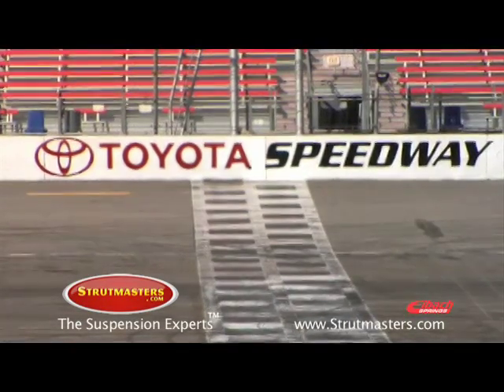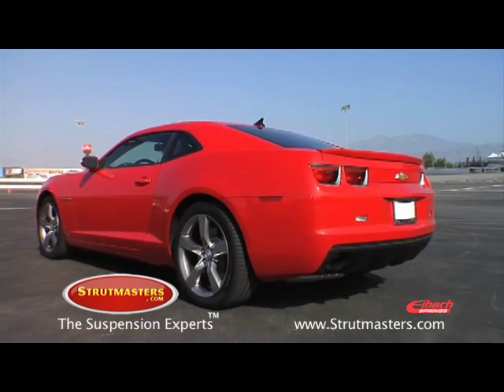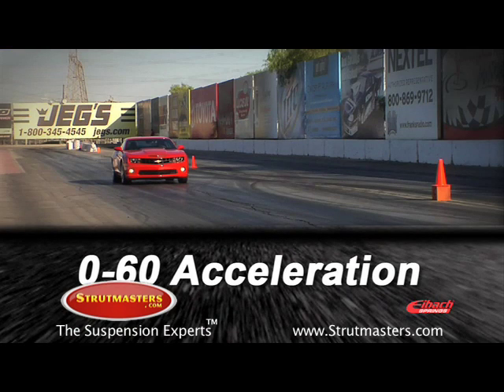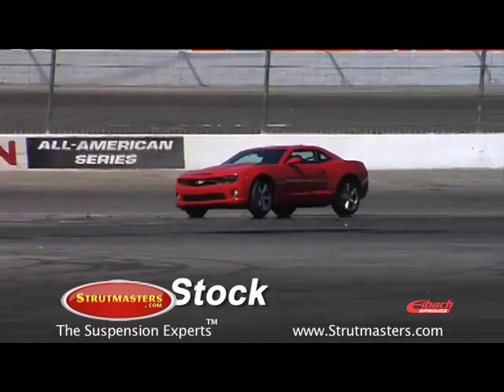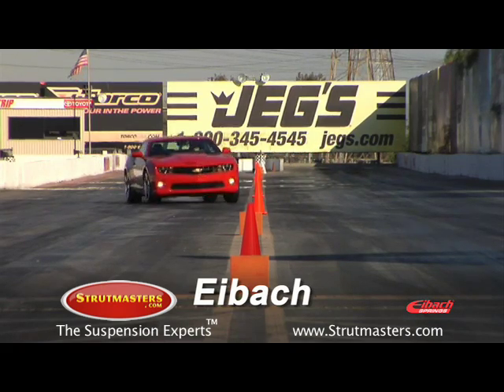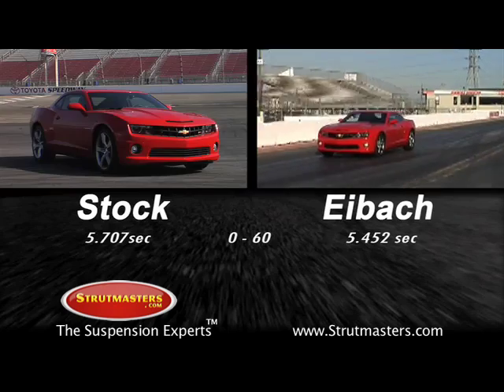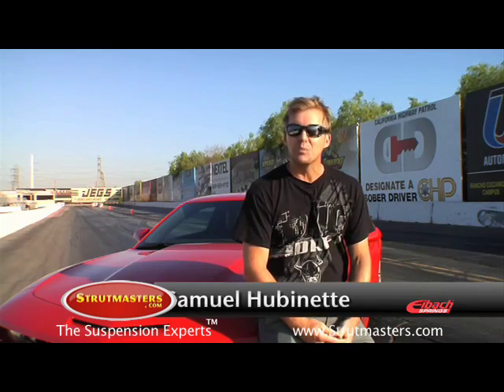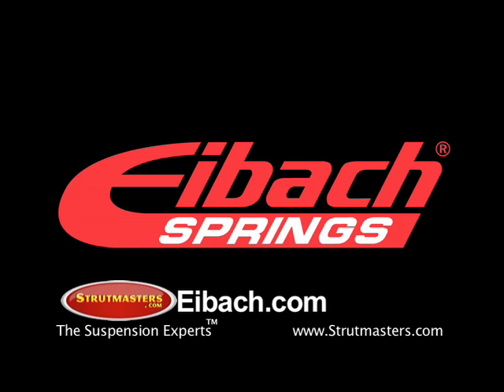Eibach Springs - See Eibach's suspension in action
See the 2010 Camaro before and after installation of Eibach's Springs.  The best performance suspension in the world.